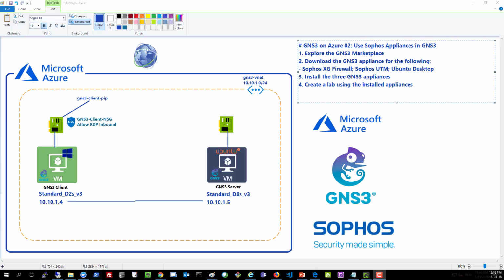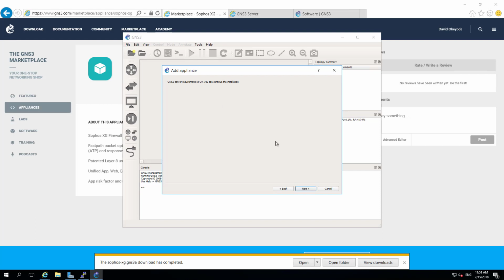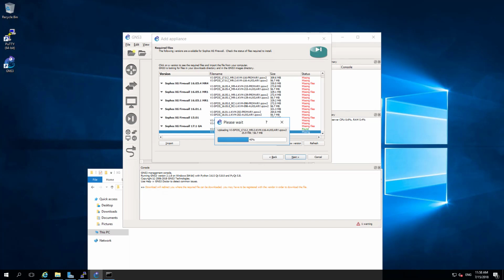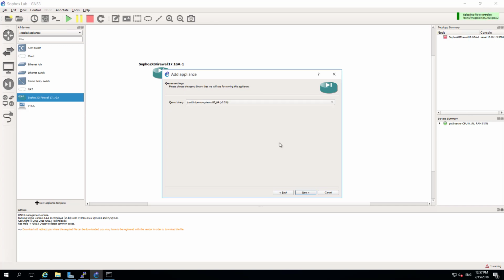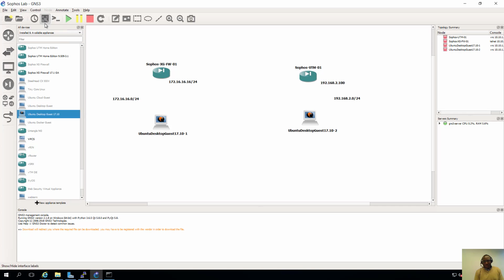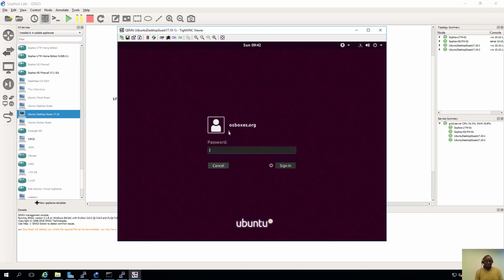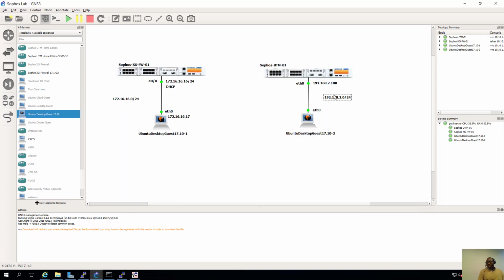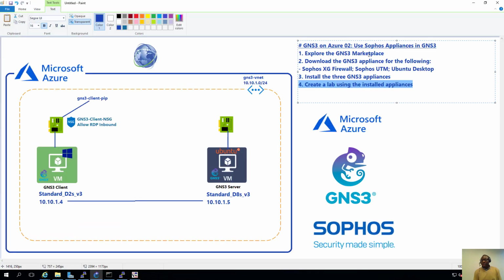GNS3 on Azure 02: Use Sophos Appliances in GNS3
In this recording and other recordings in this series, I’ll be showing you how to setup your GNS3 lab environment on Azure and I’ll specifically focus on deploying Sophos network security solutions in GNS3 running on Microsoft Azure and getting internet connectivity into your lab environment.